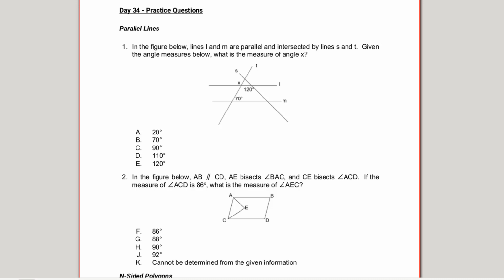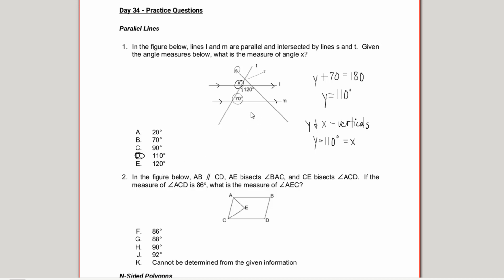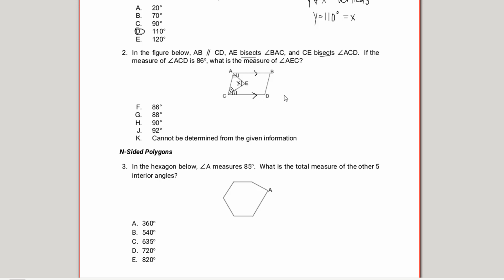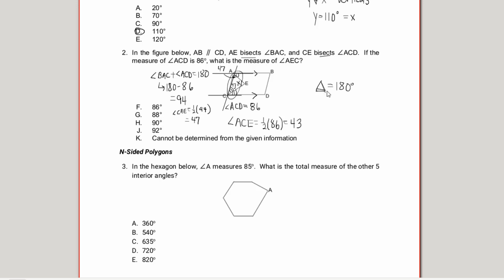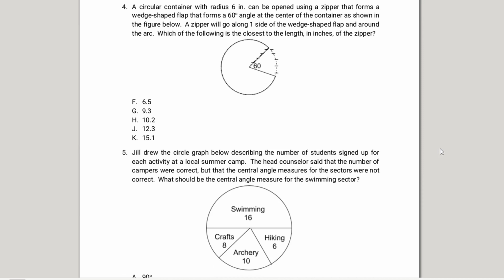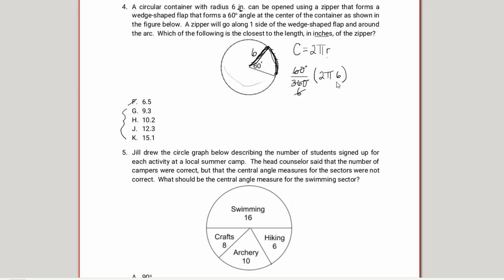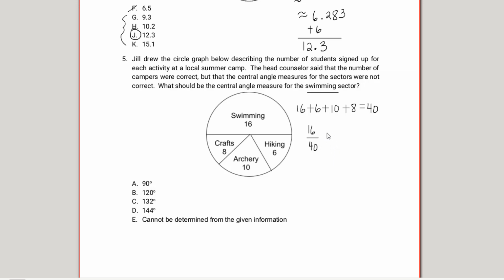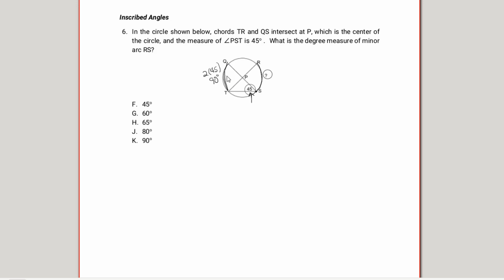Math ACT Prep-Parallel Lines, Central/Inscribed Angles, Arcs, N-Sided Polygons Practice Questions-34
In this video, I work through the Parallel Lines, Central and Inscribed Angles, Arcs, and N-Sided Polygons ACT-type questions that correspond to Day 34 of my Math ACT Prep Curriculum BUNDLE - Lesson Plans and Resources.